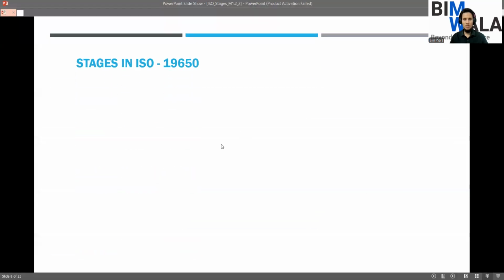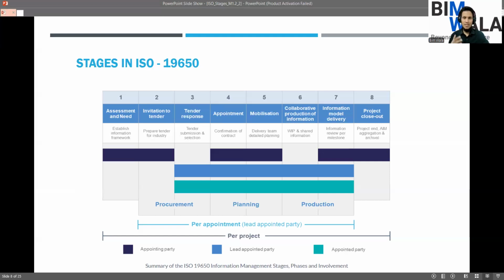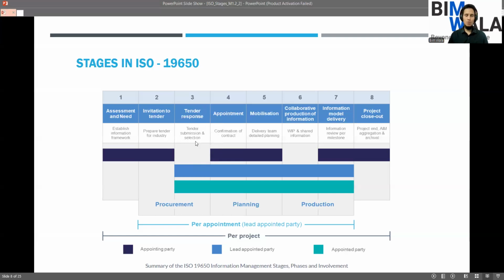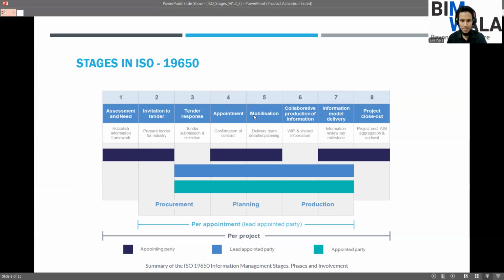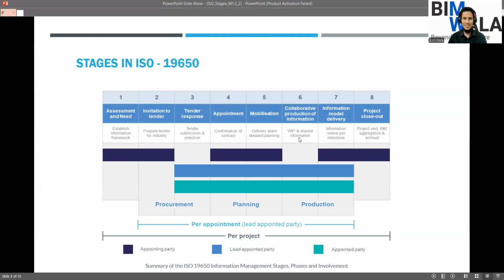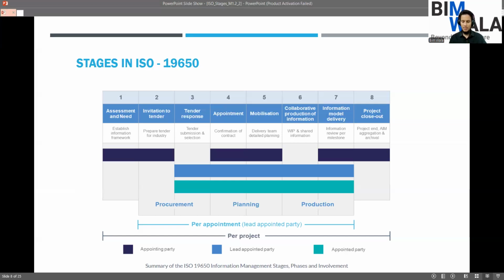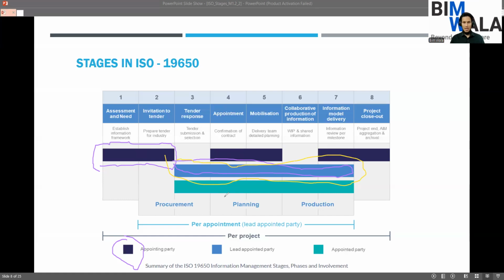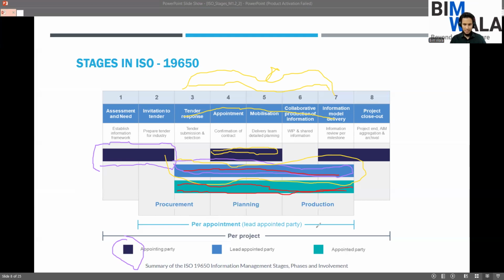ISO Stages Details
🔄 ISO 19650 – 8 Stages of Information Management in a BIM Project
Assessment and Need
Identify the purpose, goals, and information requirements of the project. This includes defining what outcomes are expected and what information is needed to support decision-making.

Invitation to Tender
The client shares information requirements (EIRs) with potential suppliers, outlining what data and deliverables are expected during the project.

Tender Response
Suppliers respond with how they plan to meet the information requirements, typically through a Pre-appointment BIM Execution Plan (BEP) and capability assessments.

Appointment
Contracts are finalized, and suppliers are formally appointed. The agreed responsibilities, methods, and procedures for managing information are established.

Mobilization
Before actual work begins, suppliers set up their teams, test IT systems, finalize resources, and ensure everything is in place for efficient information production.

Information Production
The actual project information is created, including models, drawings, data, and documents. This is done following agreed standards and collaborative workflows.

Information Delivery
Information is reviewed, validated, and formally delivered to the client or other project stakeholders at defined milestones.

Project Close-Out
Final checks are made, and all required data (such as as-builts and asset information) is compiled for handover, enabling efficient operation and maintenance.

BIM WALA is an online Building Information Modeling Training platform and consultancy firm. Founded with the purpose of developing skilled manpower for digital transformation in the AEC industry.
  / reels
  / bim-wala-530a1626a